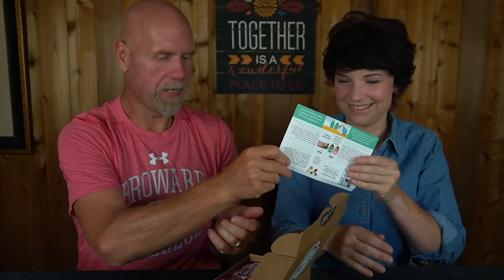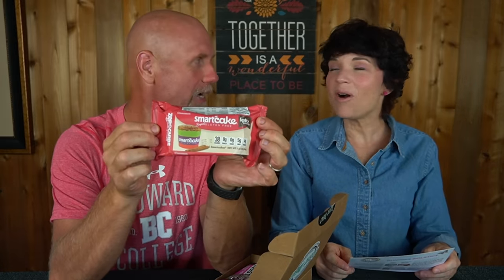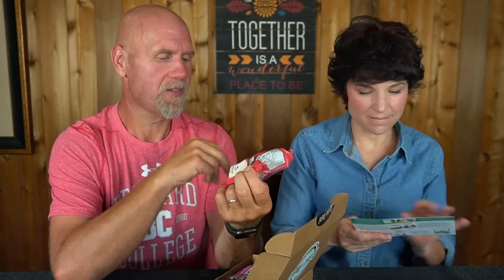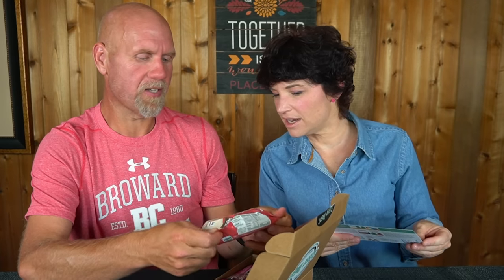Sleek Treats Keto Box | June 2019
Mailing Address:  Joe & Rachel Stauffer
                                5379 Lyons Rd, #609

2krazyketos is a participant in the Amazon Services LLC Associates Program, an affiliate advertising program designed to provide a means for sites to earn advertising fees by advertising and linking to amazon.com.